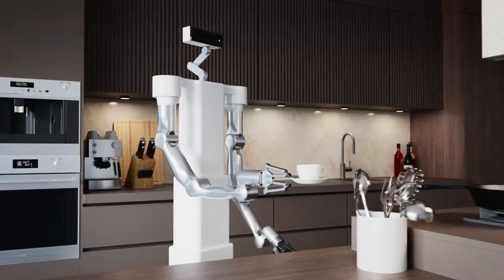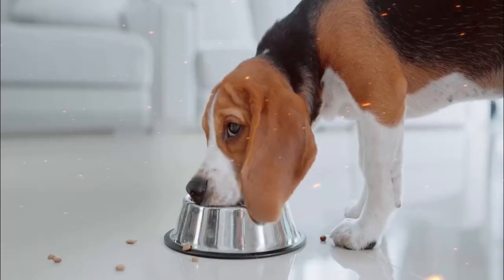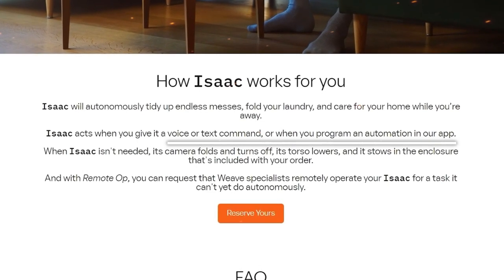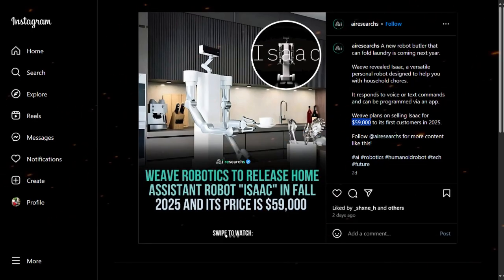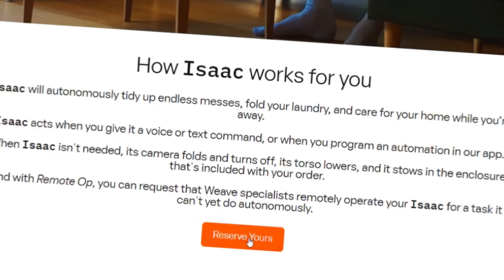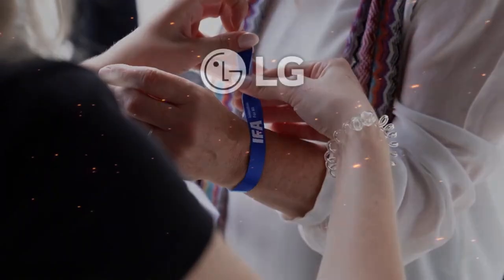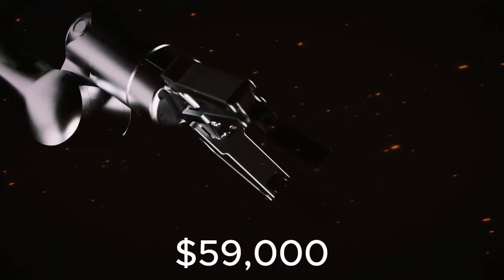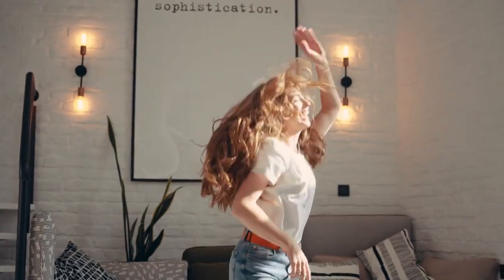Waeve Isaac Ai Robot! Does Laundry and Chores! On Sale in 2025 for $59K!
Introducing the Waeve Isaac AI Robot: Your new personal assistant and home butler! 🤖 This cutting-edge robot is revolutionizing domestic chores. From doing laundry to tackling household tasks, Isaac is here to free up your time. Get ready to experience the future of home living! 🏠 Available for pre-order in 2025 at the incredible price of $59K. Don't miss out on this game-changer!